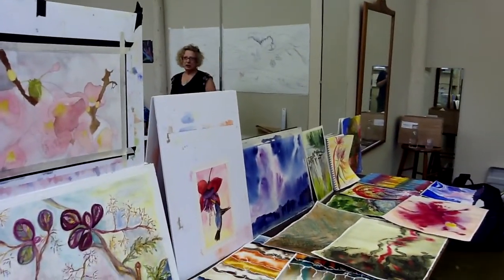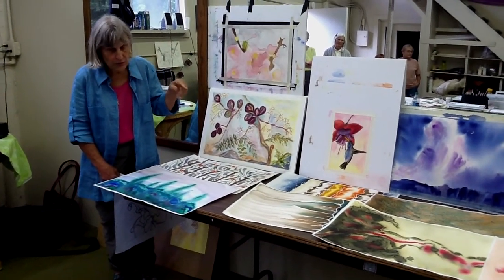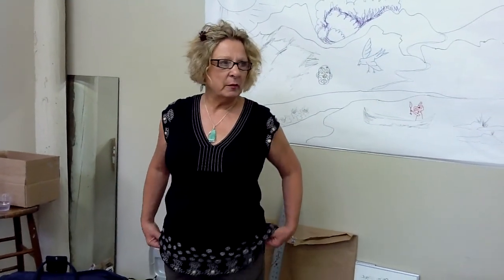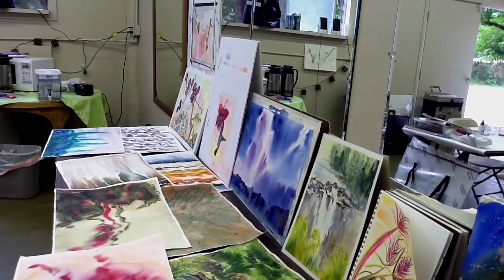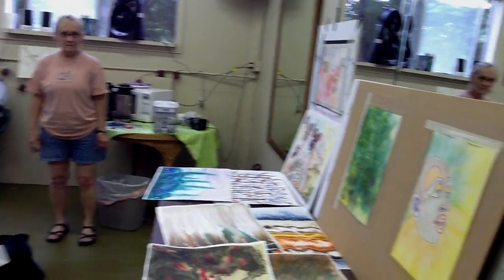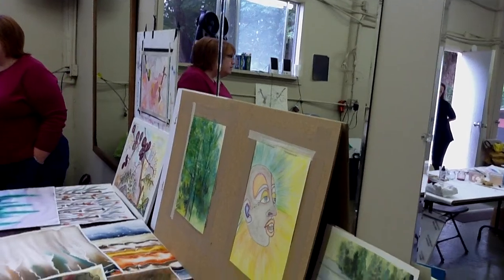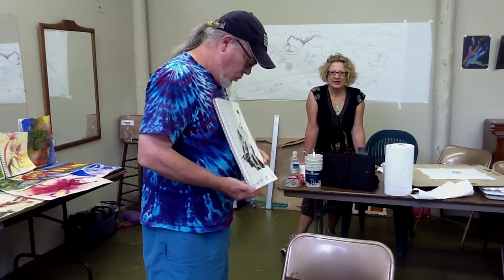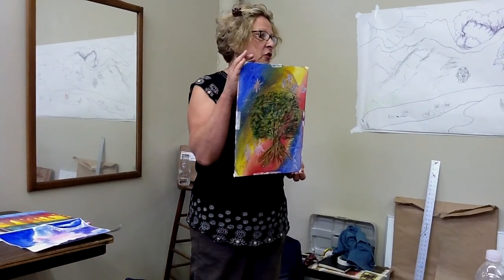Cheryl Long Paint Out Aug. 2011